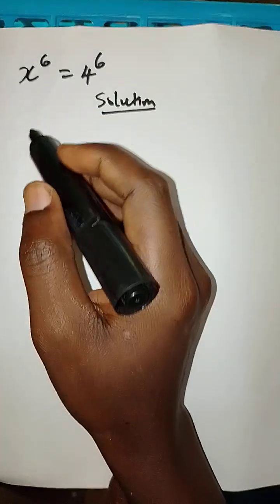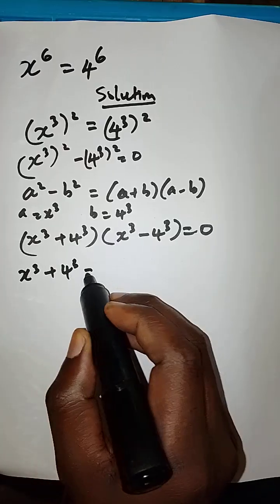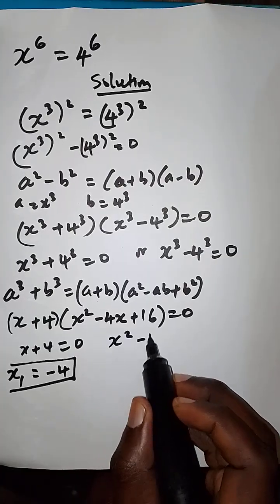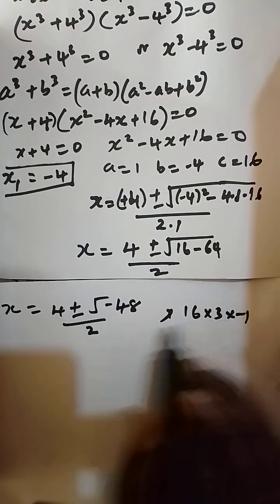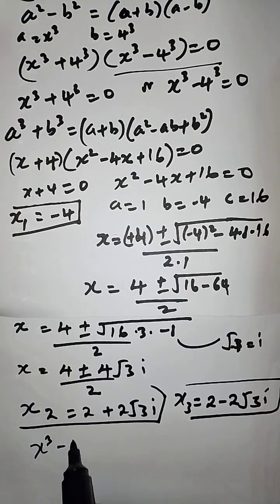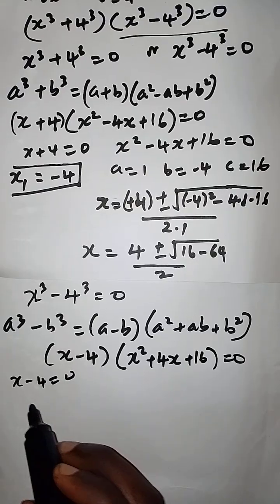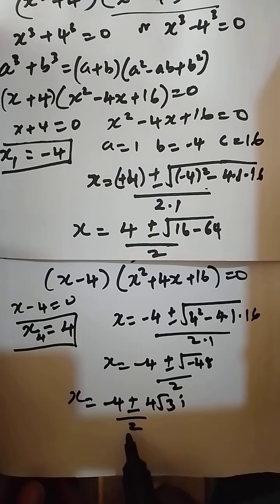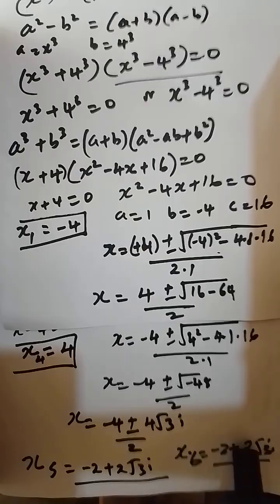Germany|Can you solve This usa uk Olympiad Math Problem🔥?|Step- by - Step Tutorial